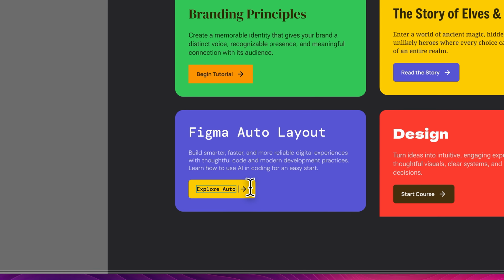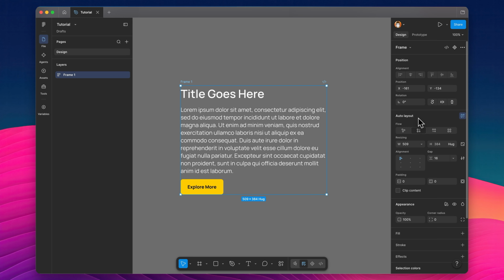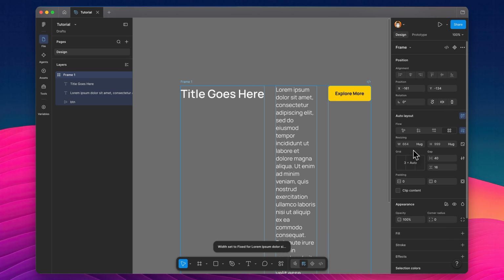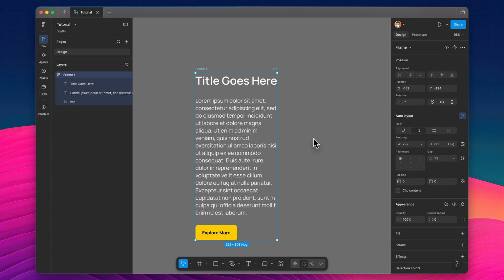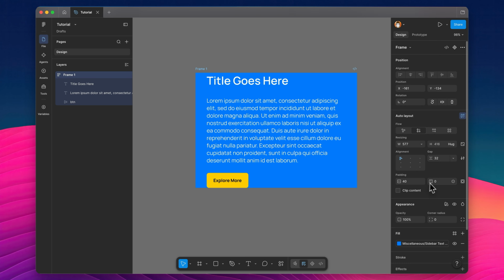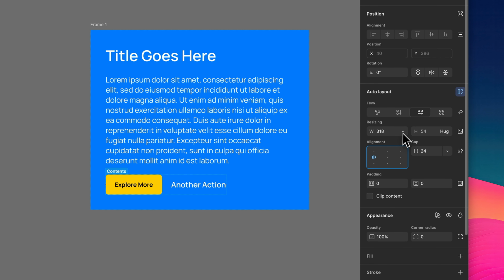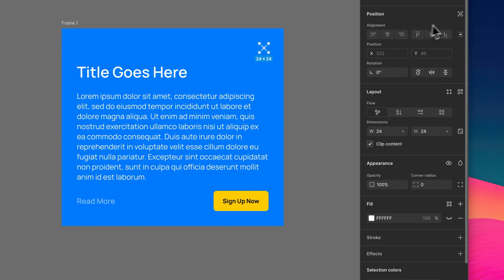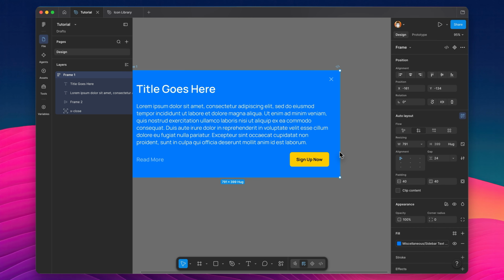Learn Auto Layout in 7 Minutes (Figma Tutorial)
Master Figma Auto Layout and organize your layers automatically. Build responsive layouts quickly. This beginner- friendly tutorial breaks down the fundamentals of using Figma Auto Layout for anyone looking to speed up their design workflow.